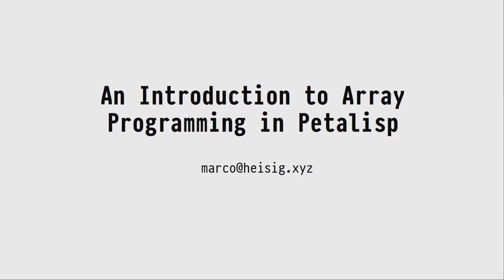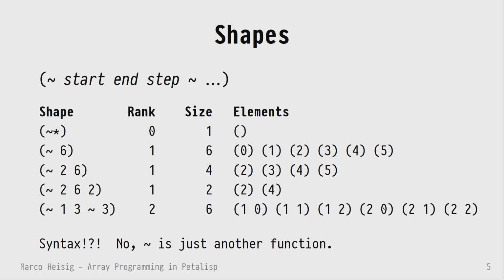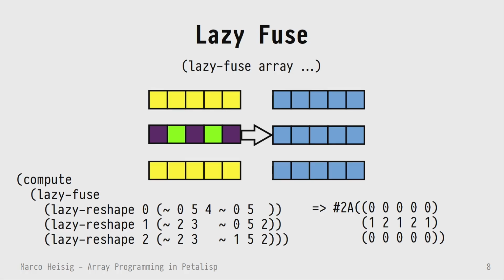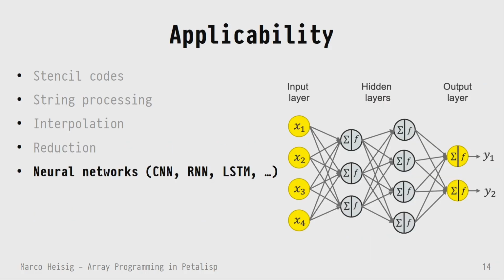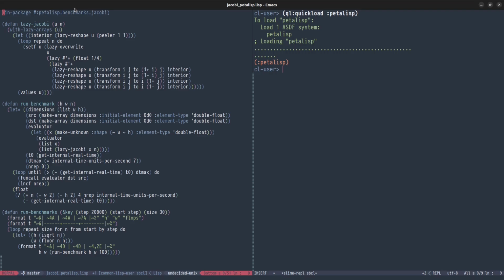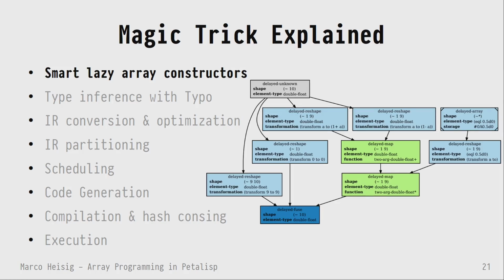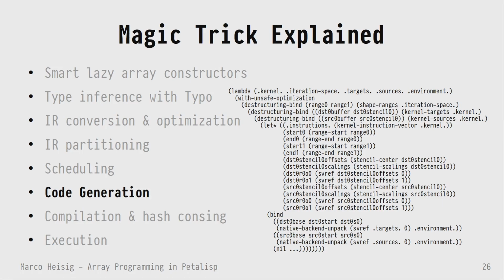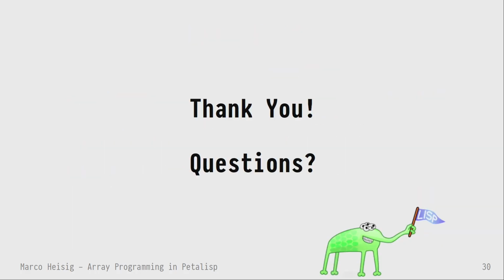An Introduction to Array Programming in Petalisp